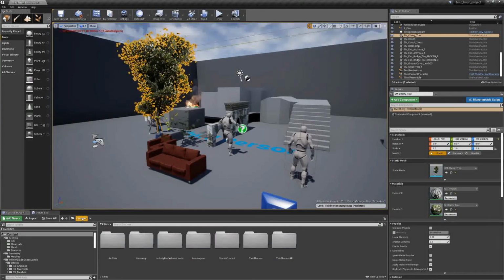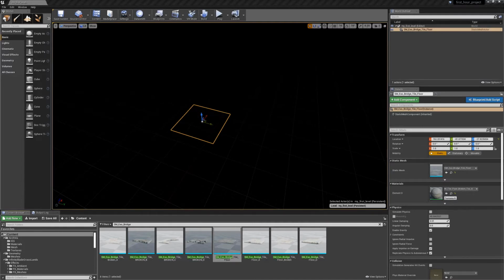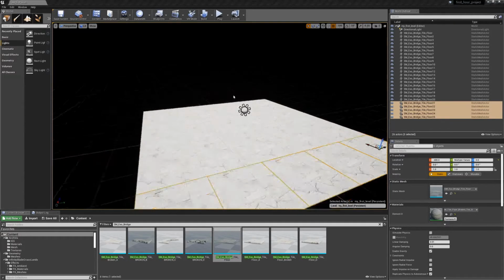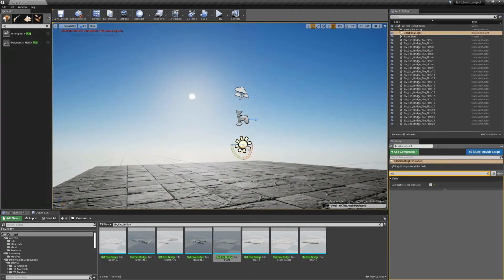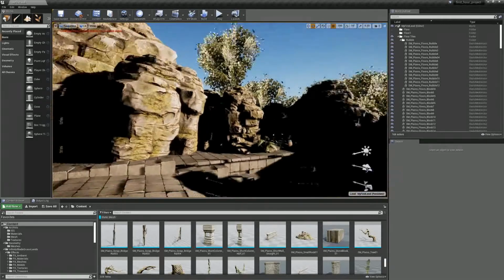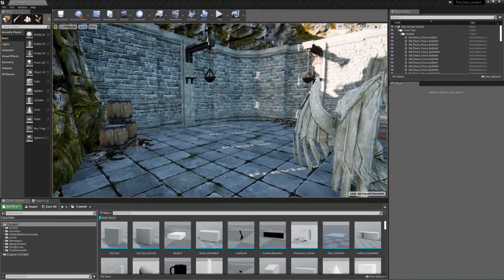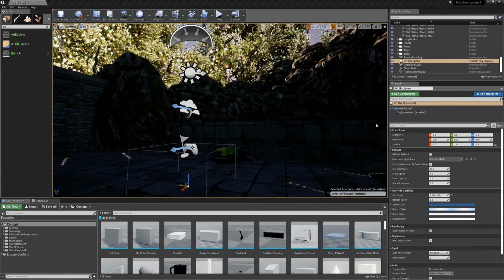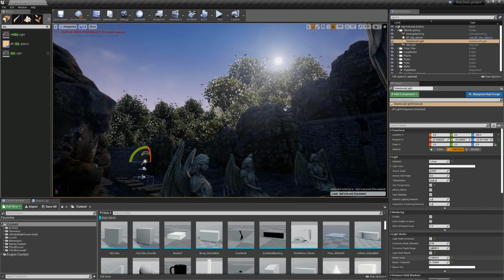Unreal engine light set up/ unreal level set up/ unreal overall lighting set up/unreal sky changing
Are you going to learn Unreal ? this is the helpfull tutorial for you.

GameArt